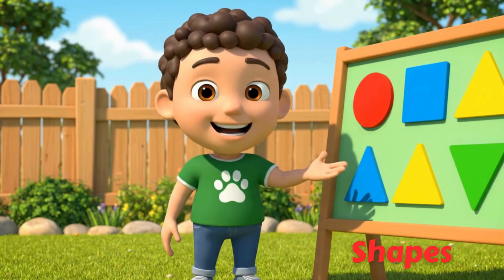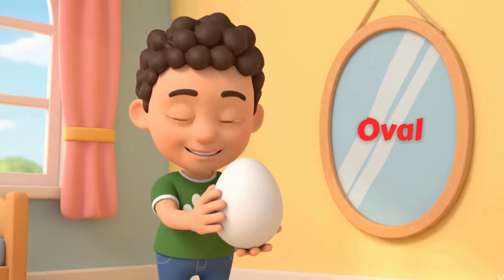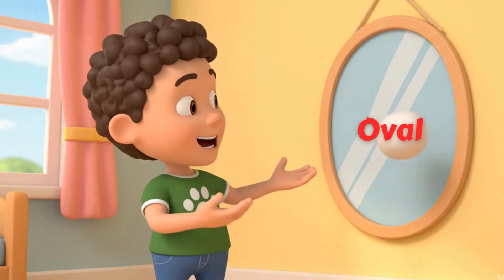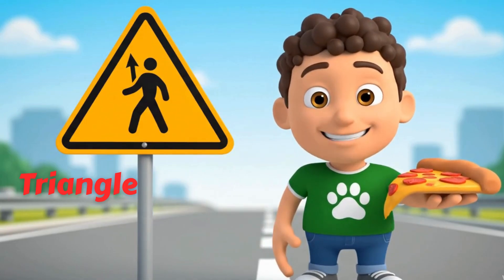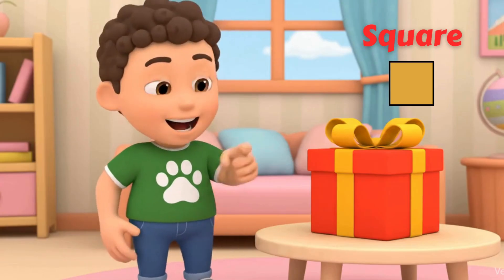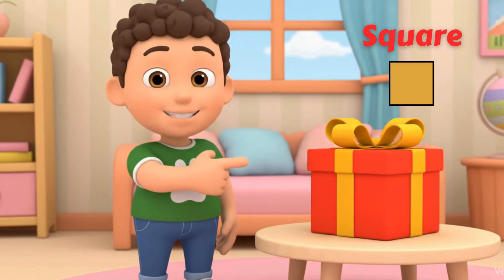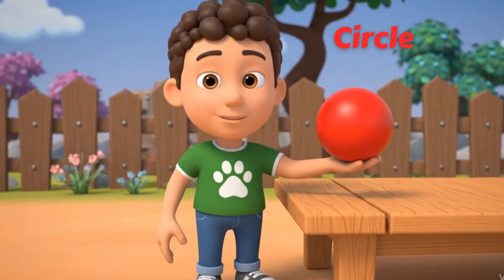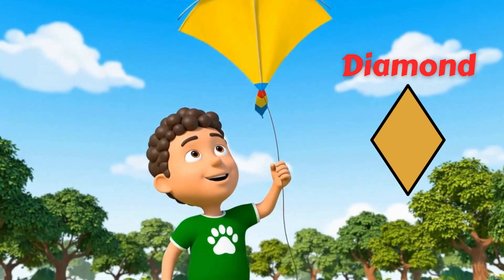Fun Shapes for Kids! Learn Basic Shapes in Math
Get ready to learn and play with shapes! 🎨 This fun and engaging video is perfect for kindergarten kids to discover basic shapes like circles, squares, triangles, and more! We'll use colorful animations, catchy songs, and exciting examples to help your little ones identify and understand different shapes. Perfect for preschoolers, kindergarteners, and early learners!

In this video, your child will:

Identify and name common 2D shapes.

See real-world examples of shapes.

Develop early math skills and shape recognition.

Have fun learning in a playful environment!